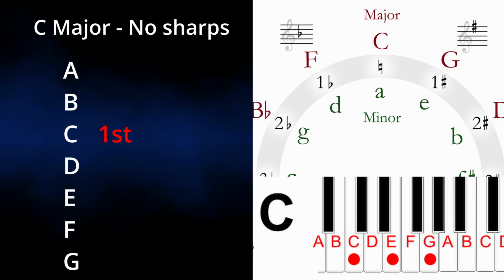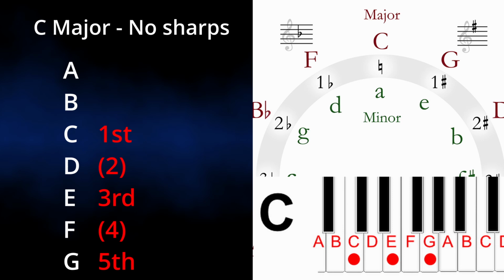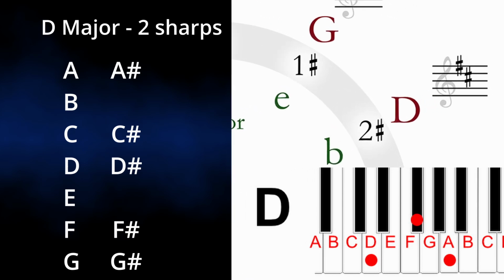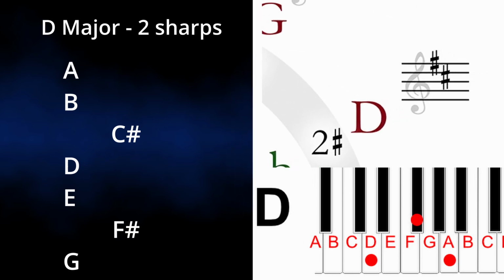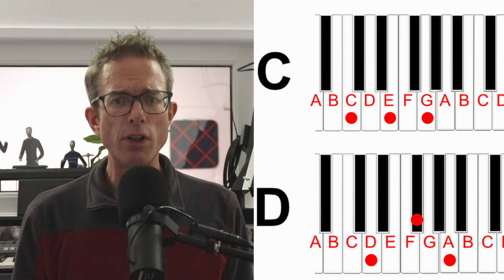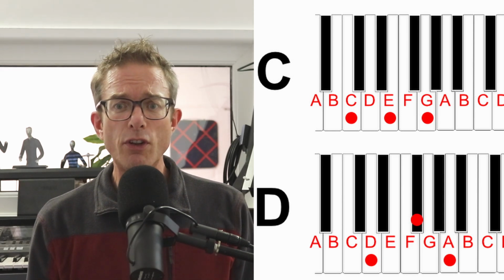3.7 Understanding How Chords Are Built & Harmony Works | Music Theory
Essentials for Beginner Musicians: Learn the Basics Fast
Section 3 - Music Theory Basics – A Free Course for Musicians 🎶
Part 7 - How chords are built and how harmony works

In this video I beak down how chords come together so you can understand them from the very ground up, and from there you will have a much better understanding to move forward.

Don't forget to download your free supplementary material for this video, the cirlce of  fifths, a guide to piano notes, essential piano chords and guitar chords worksheets. All from the dropbox link you get after signing up here:

If you have any problems finding the material just get in touch with me via a video comment, email or social media DM.